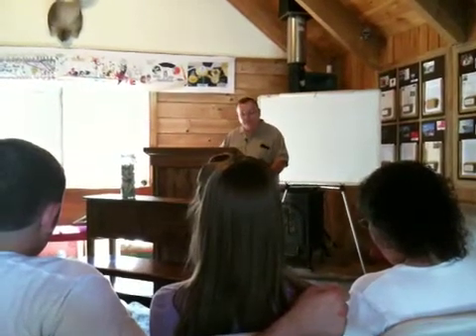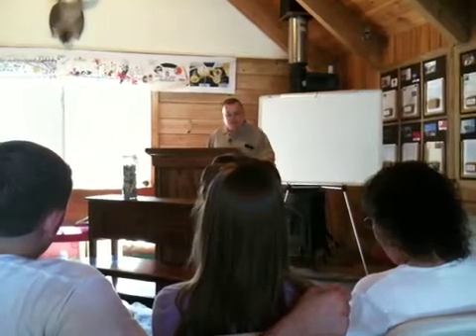Frank Wells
Informative speech